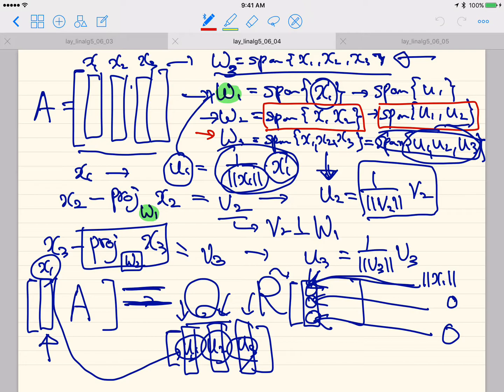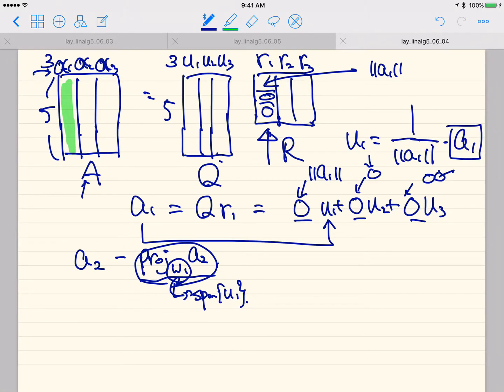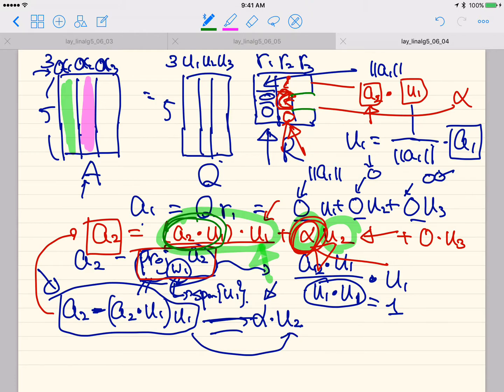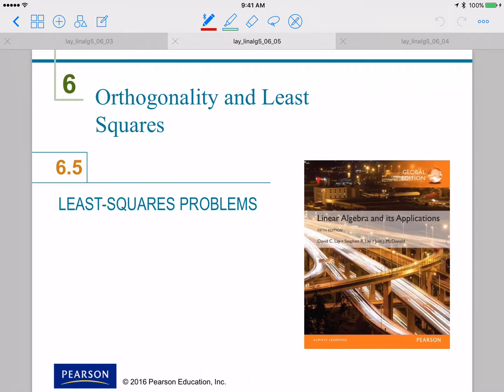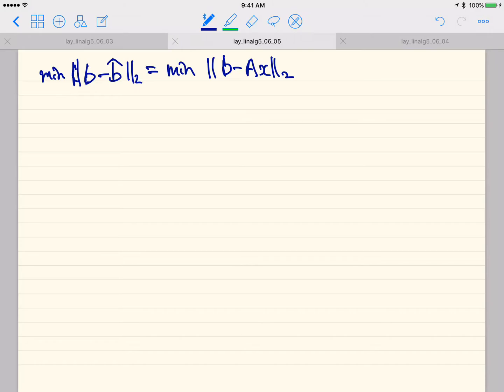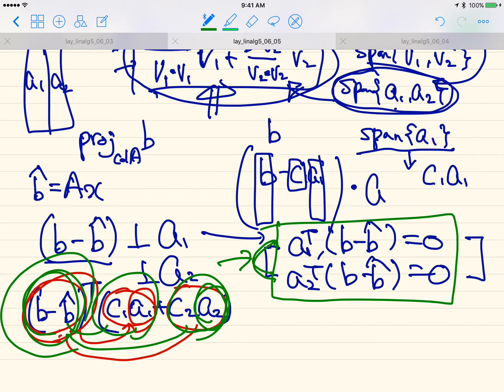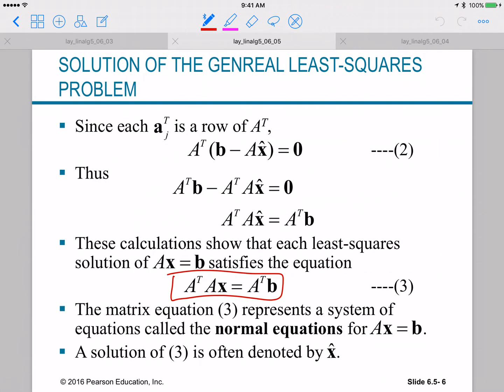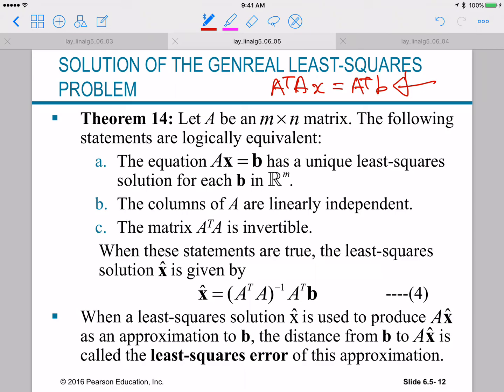Linear Algebra Lecture 21 (170518)